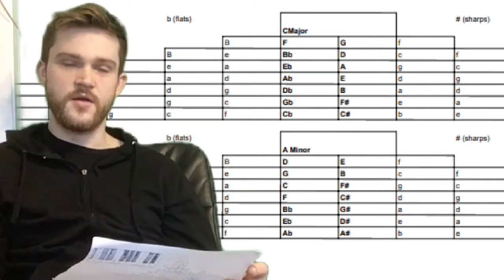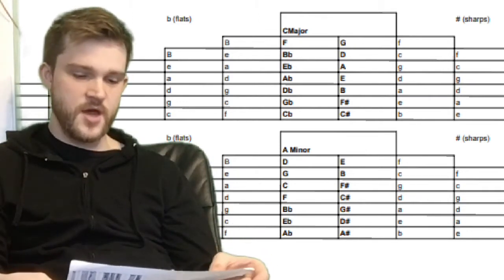Pyramid Of Fifths (Logical/Visual Break down of the Circle of Fifths)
13PM
Thirteen PM Productions